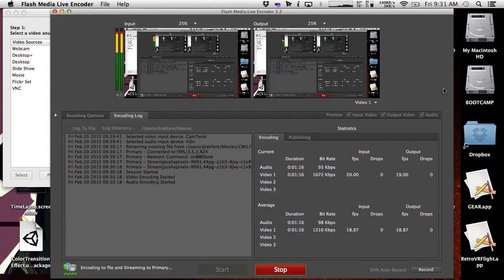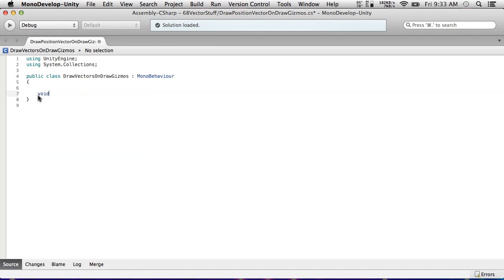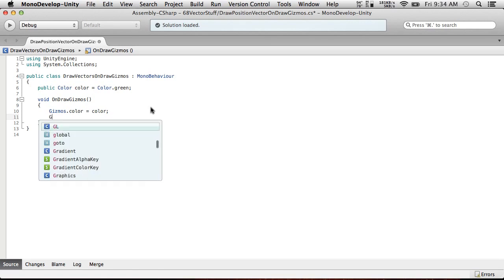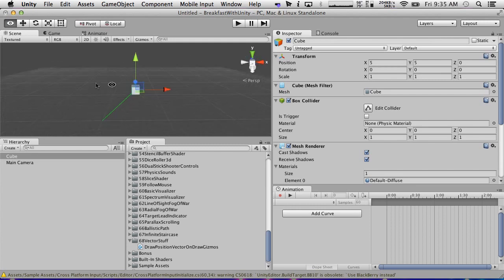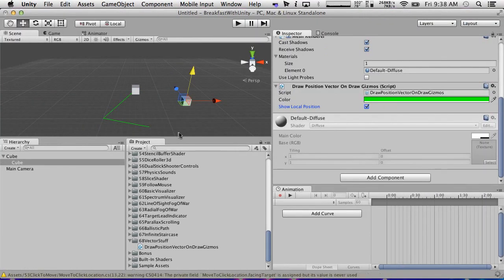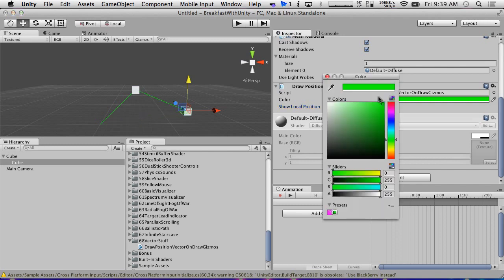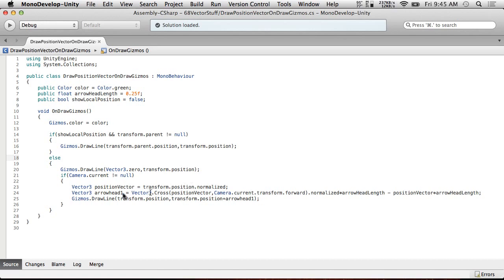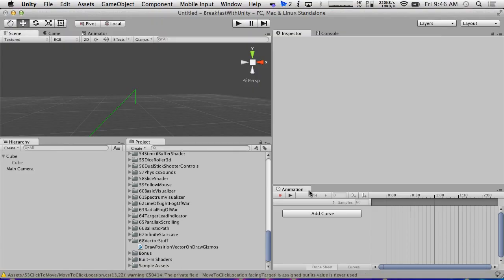Breakfast With Unity: Vector Stuff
CLICK SHOW MORE FOR FILES AND INFO! I am going to be setting up some scripts that I'll be using for a vector math tutorial series I intend to make some day.